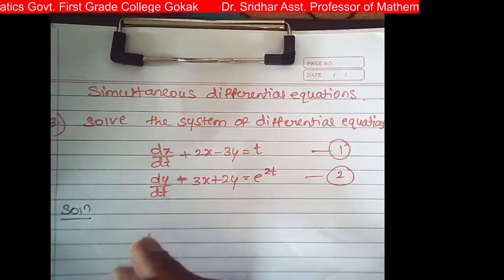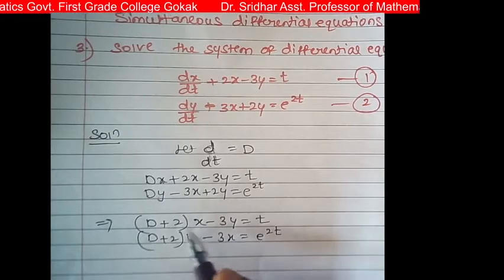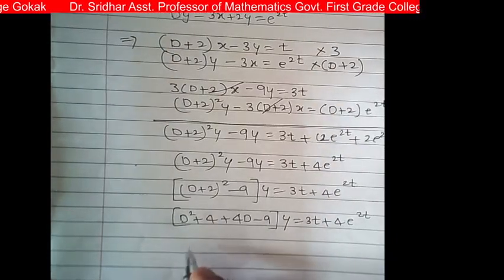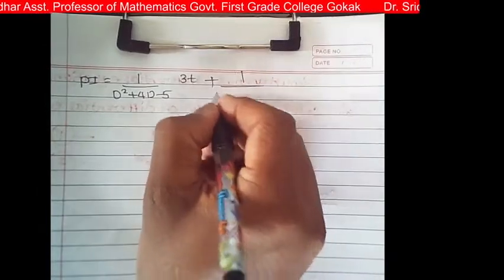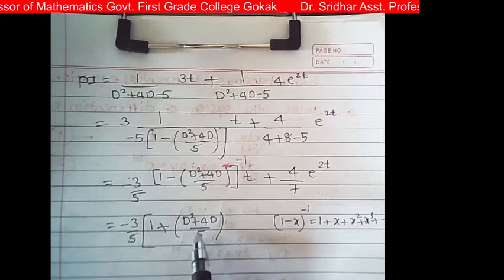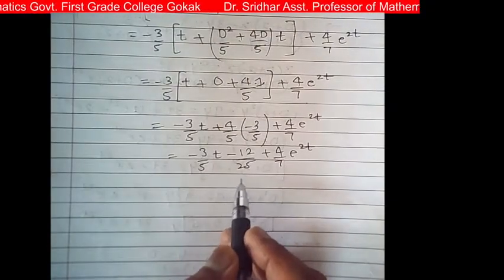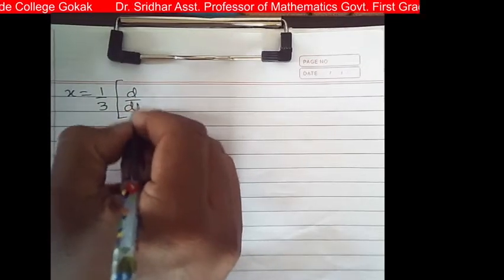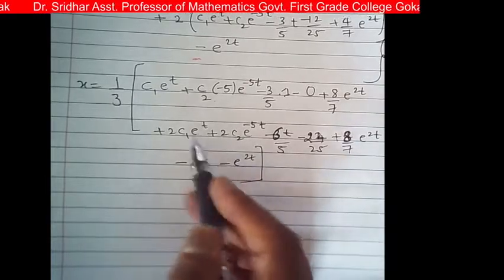Bsc VI sem class ses 21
simultaneous diff.equations